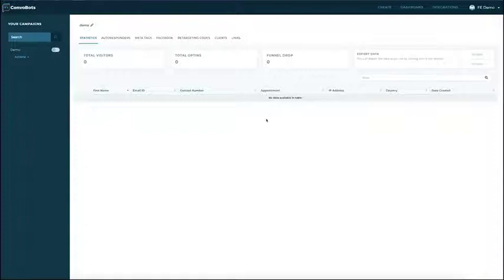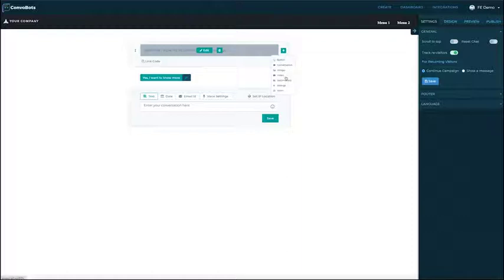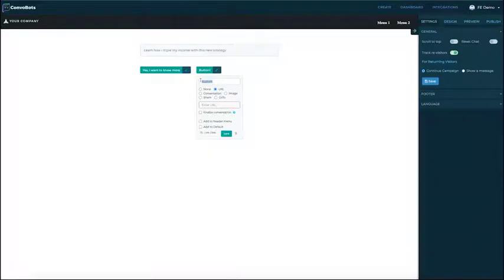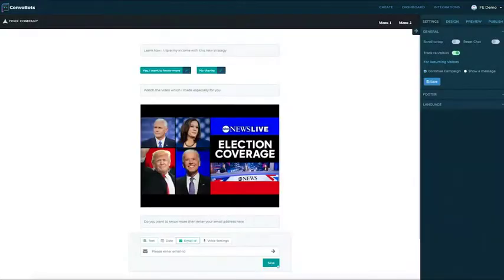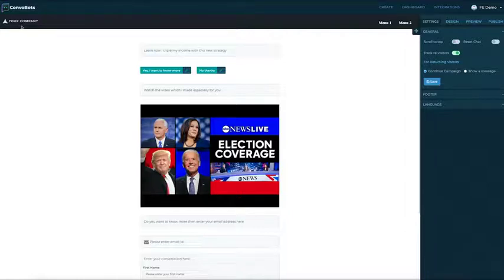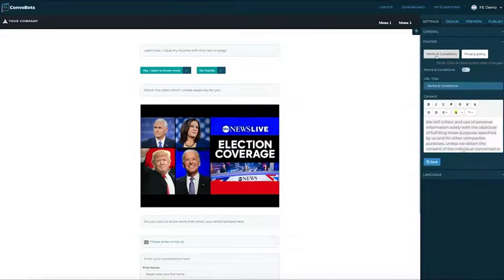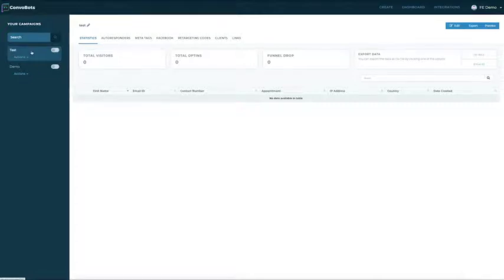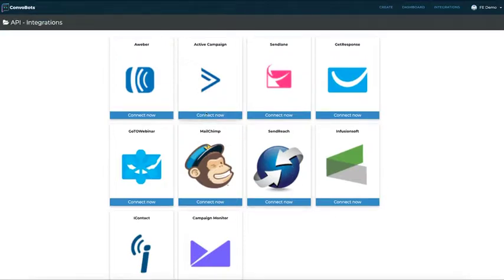Get ConvoBots Elite + OTOs Reviews, Bonus, Tutorials From DemonvsRobot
ConvoBot is a brand-new technology that converts boring landing pages into interactive pages using the concept of “Progressive Disclosure” that is proven to maximize engagement & get more leads & sales.
ConvoBots EliteBonus ,
ConvoBots EliteBonusList ,
ConvoBots EliteBuyorNot ,
ConvoBots EliteDemo ,
ConvoBots EliteProsandCons ,
ConvoBots EliteReview ,
ConvoBots EliteToturial ,
ConvoBots EliteWSO